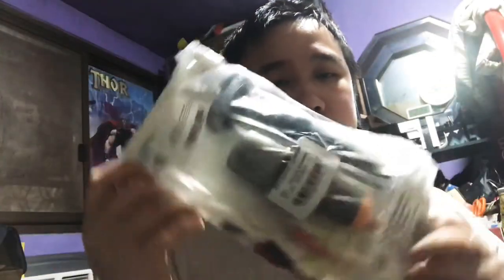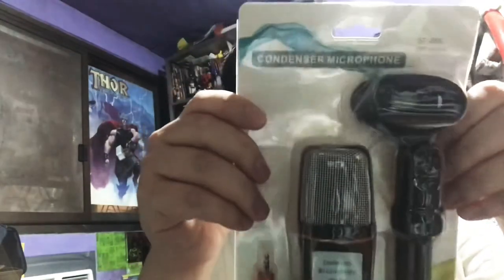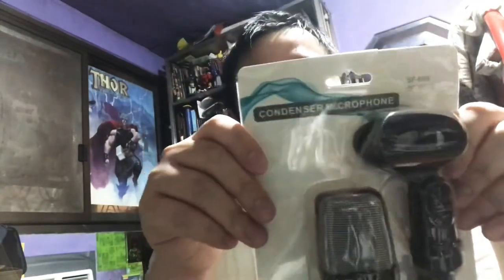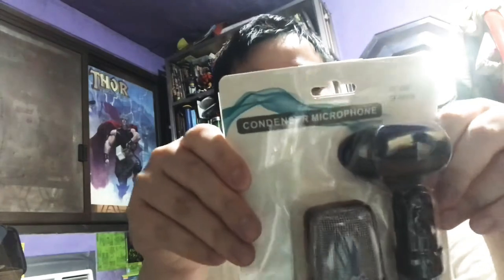Joyless unboxing of a condenser microphone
A joyless unboxing of a condenser microphone